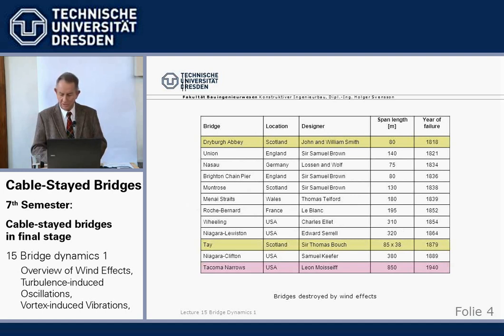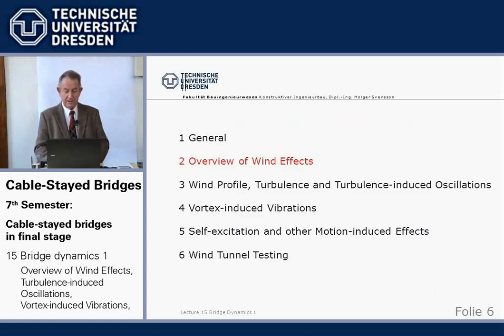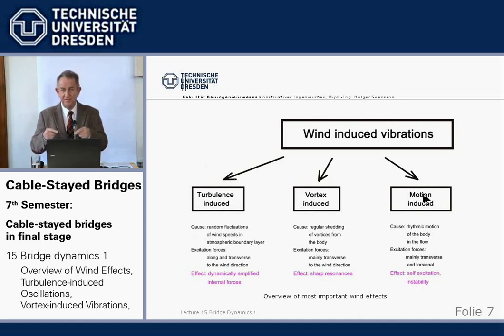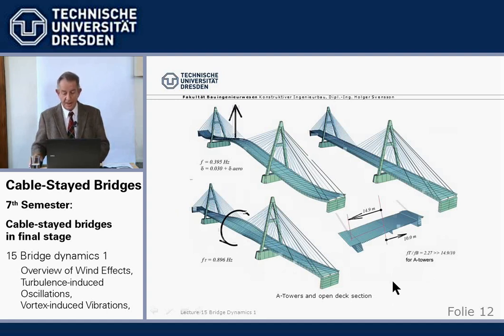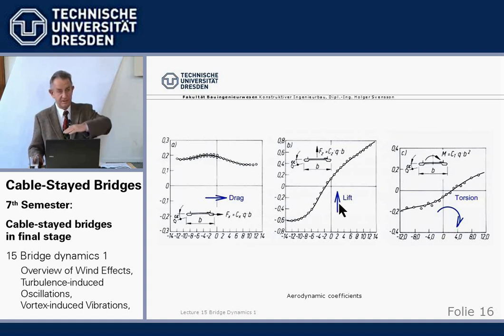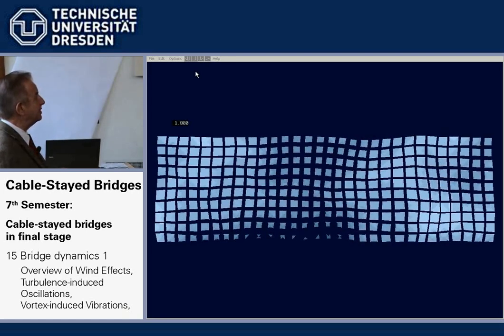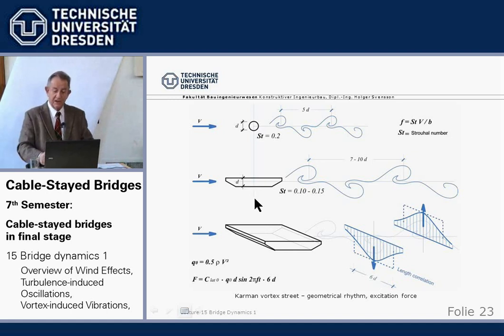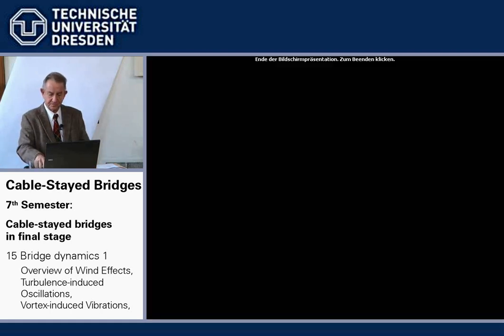Kuliah ke 15 dari 30, Prof Holger Svensson, P.E C.Eng. tentang Jembatan Cable Stayed